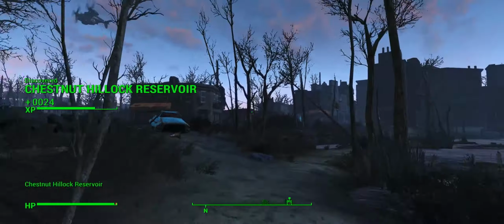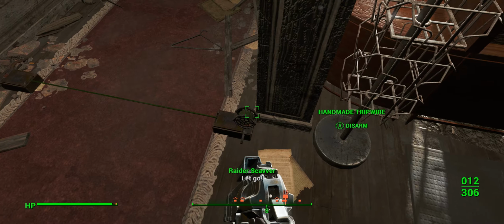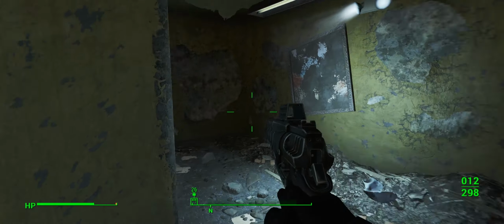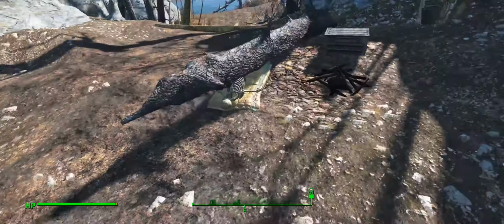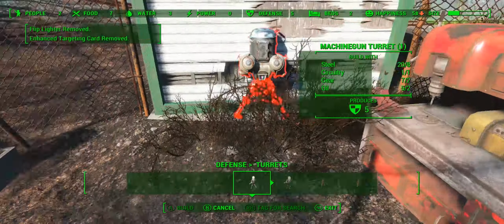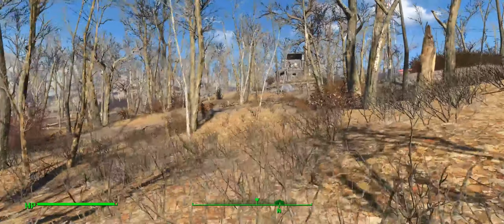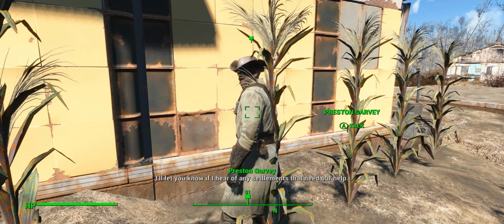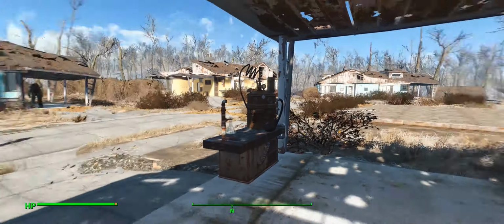Nute Plays Fallout 4 - Episode 20: BACKSTREET'S BACK!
We go and clear out some raiders for the Minutemen, and spice up our weapons a bit. Your average everyday afternoon, you know.